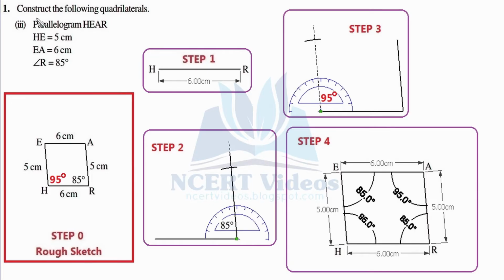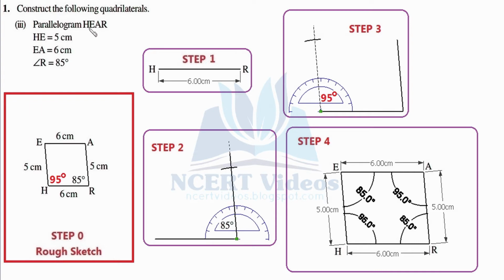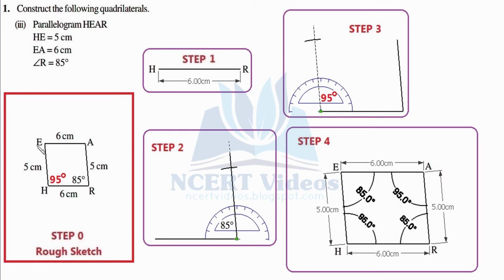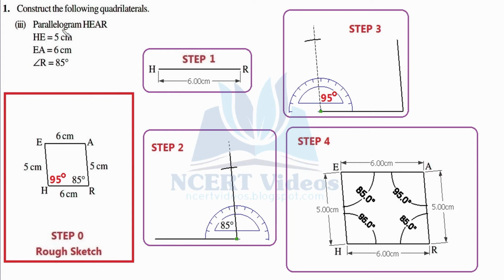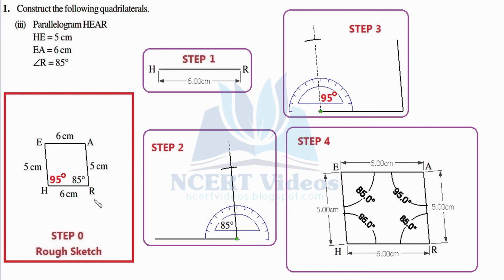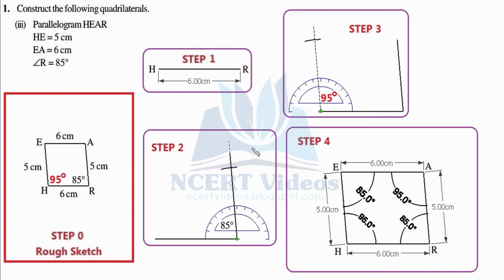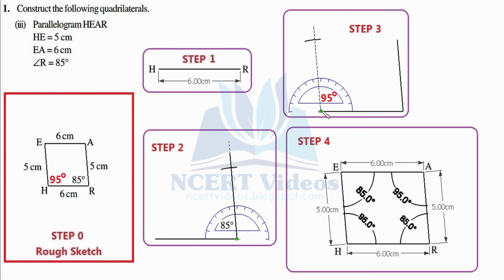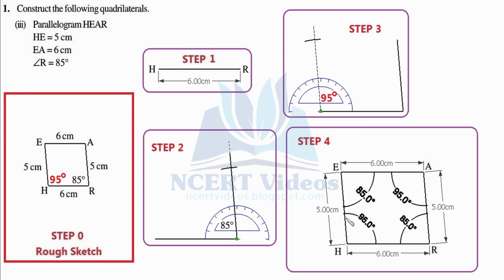Practical Geometry - Maths Class 8th - Ex 4.3 - Q1 part 3 - Chapter 4 - NCERT - CBSE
Practical Geometry - Maths Class 8th - Ex 4.3 - Question 1 part 3 - Chapter 4 - NCERT - CBSE

How to construct/draw 60 degrees angle with compasses only
How to construct/draw 90 degrees angle with compasses only
How to construct/draw 105 degrees angle with compasses only
How to construct/draw 85 degrees angle with compasses only
How to construct/draw 110 degrees angle with compasses only
How to construct/draw 60 degrees angle without protractor
How to construct/draw 90 degrees angle without protractor
How to construct/draw 105 degrees angle without protractor
How to construct/draw 85 degrees angle without protractor
How to construct/draw 110 degrees angle without protractor

We shall learn how to construct a unique quadrilateral given the following measurements: When four sides and one diagonal are given. When two diagonals and three sides are given. When two adjacent sides and three angles are given. When three sides and two included angles are given. When other special properties are known. When the lengths of four sides and a diagonal are given

Example 2: Construct a quadrilateral ABCD, given that BC = 4.5 cm,AD = 5.5 cm, CD = 5 cm the diagonal AC = 5.5 cm and diagonal BD = 7 cm.

Solution: A rough sketch will help us in visualising the quadrilateral. We draw this first and mark the measurements.

When two adjacent sides and three angles are known. As before, we start with constructing a triangle and then look for the fourth point to complete the quadrilateral.

Construct a quadrilateral MIST where MI = 3.5 cm, IS = 6.5 cm, ANGLE M = 75 degrees, ANGLE I = 105 degrees and ANGLE S = 120 degrees.

EXERCISE 4.3
1. Construct the following quadrilaterals.
(i) Quadrilateral MORE (ii) Quadrilateral PLAN
MO = 6 cm PL = 4 cm
OR = 4.5 cm LA = 6.5 cm
ANGLE M = 60 degrees  ANGLE P = 90 degrees
ANGLE O = 105 degrees ANGLE A = 110 degrees
ANGLE R = 105 degrees ANGLE N = 85 degrees
(iii) Parallelogram HEAR (iv) Rectangle OKAY
HE = 5 cm OK = 7 cm
EA = 6 cm KA = 5 cm
ANGLE R = 85 degrees